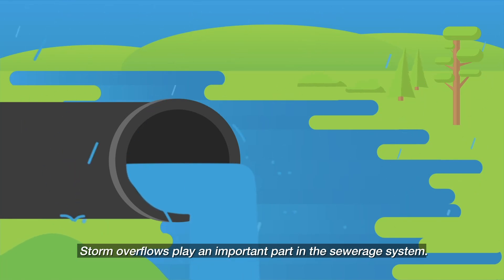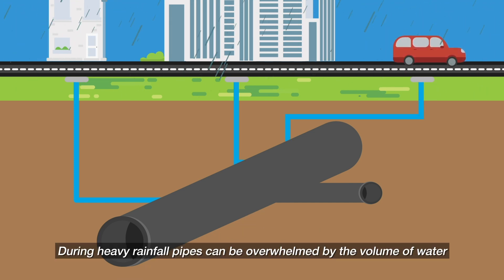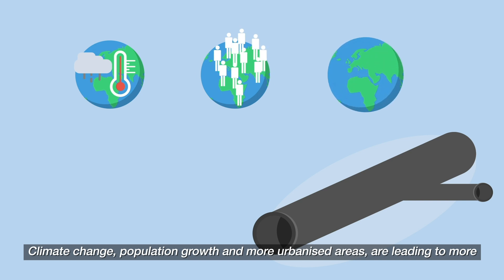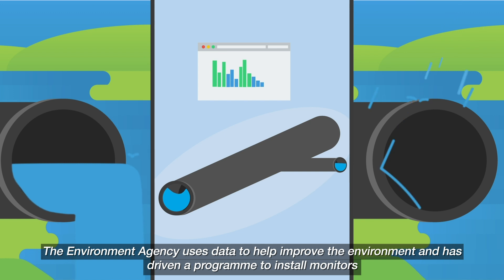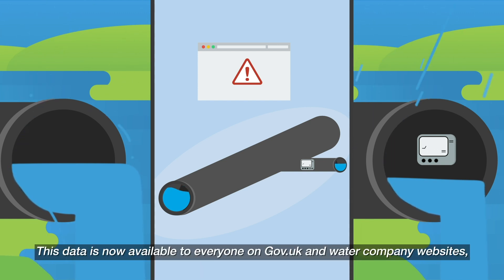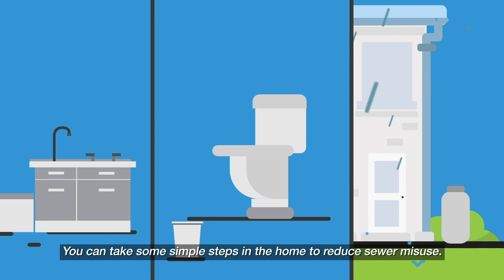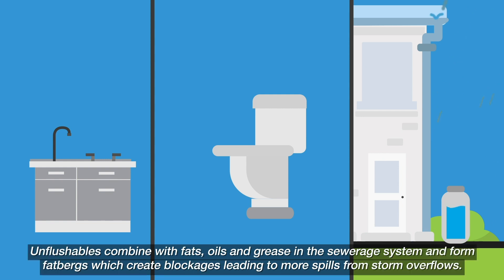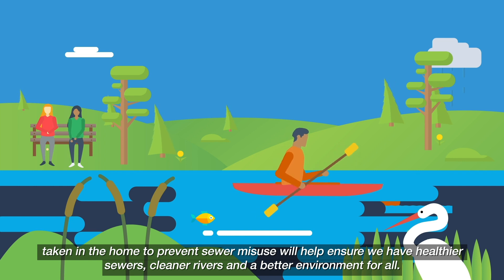What is a storm overflow and how do they work?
Heard of a storm overflow but not sure what it is? Watch this to find out what they are, why they operate and what we do to minimise their impact on the water environment.